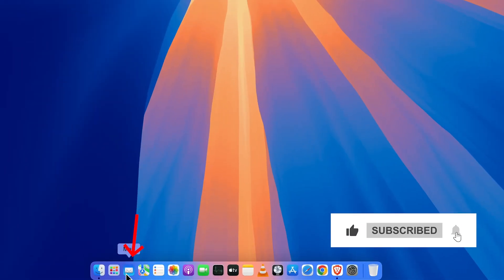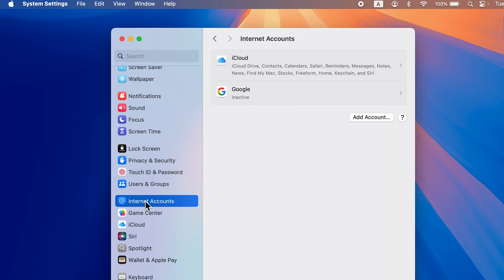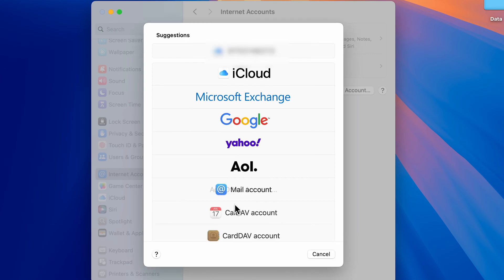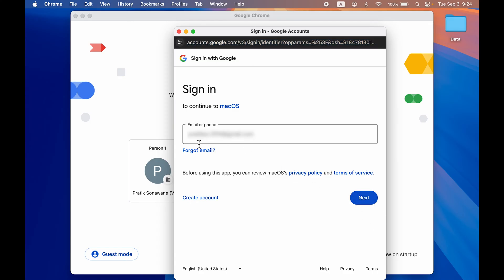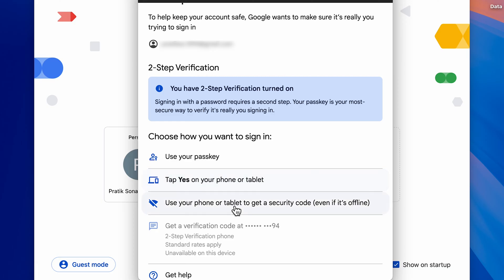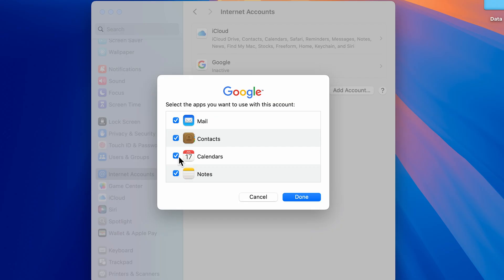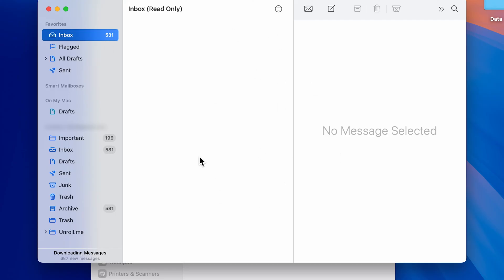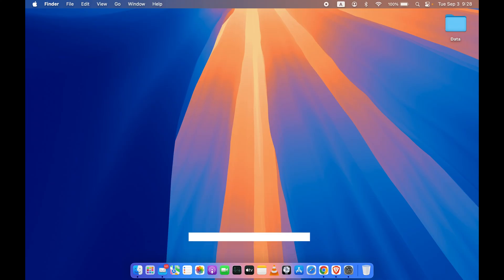Add Email on Mac - How to Setup Email Account on MacBook Air, Pro, Max or any MacOS Device?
Learn how to add or setup email account on MacBook in this video. In this video tutorial I have explained a step-by-step process to add email account which will be similar across all Mac devices.  Start by system settings on your Mac and then look for internet accounts. Now you can see option to add account which could be Google, Yahoo, Microsoft or any other digital email account.